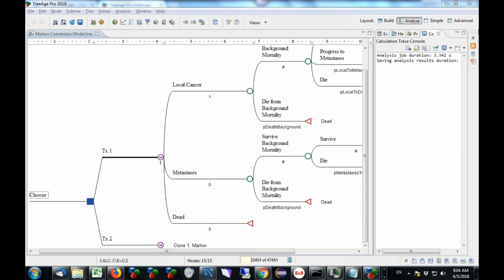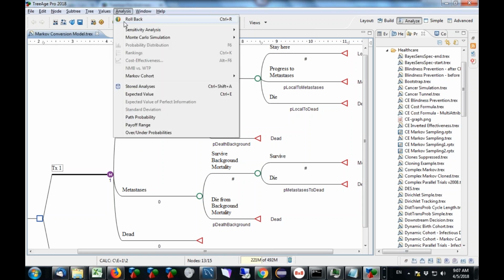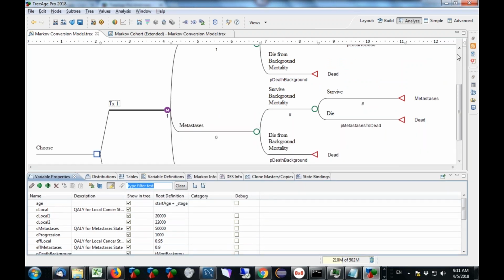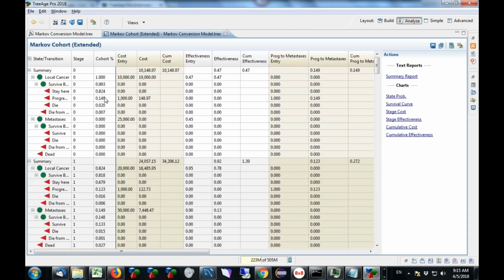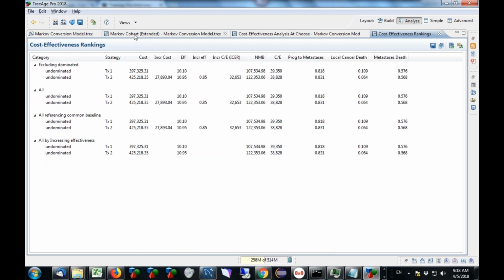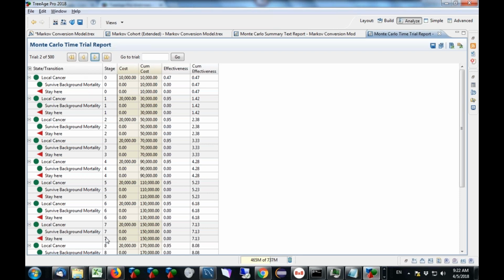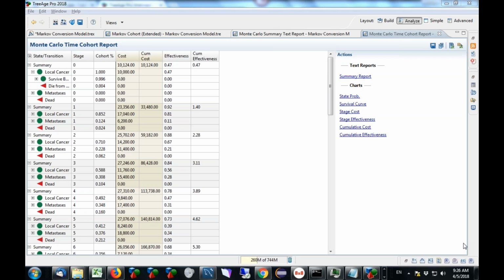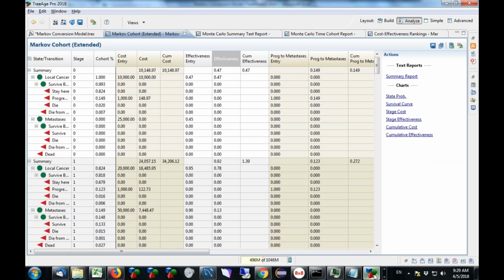Review Patient Flows in Markov Models - live webinar recording!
Watch this webinar to learn how to review the patient pathways in Markov Models.

See how those patient flows drive the cost and effectiveness calculations in the model.

*Video from live recording*